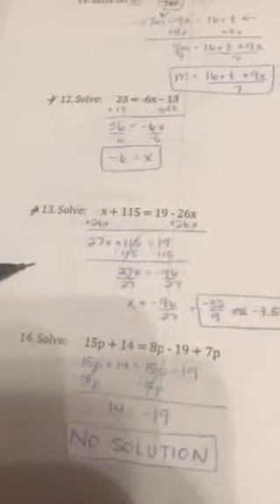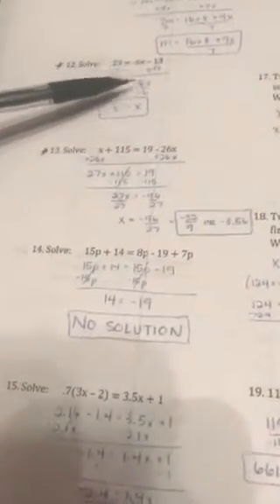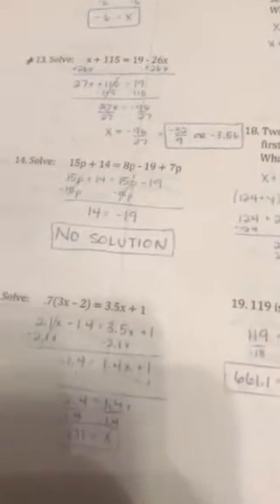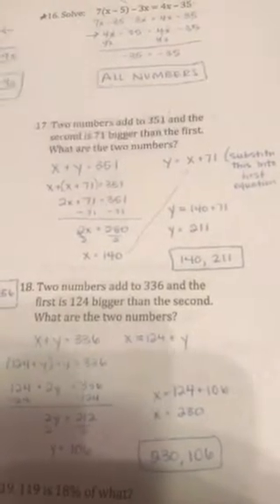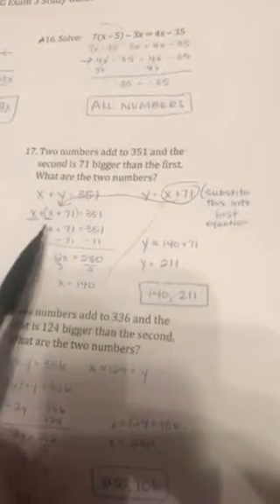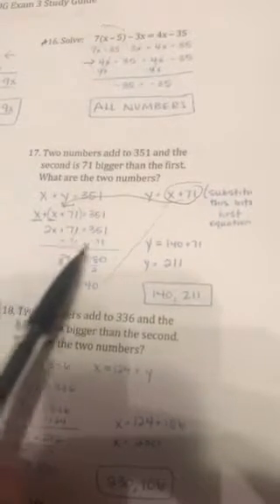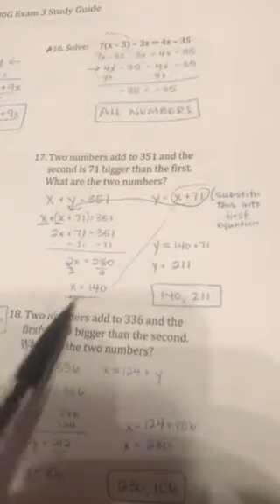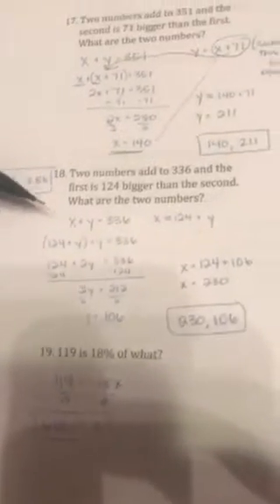Math 100G Exam 3 study guide page 2